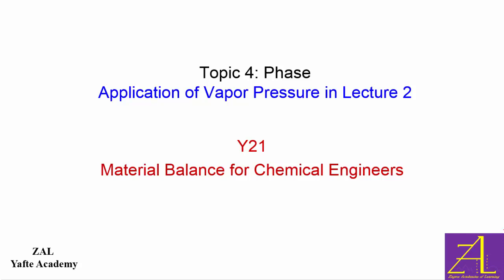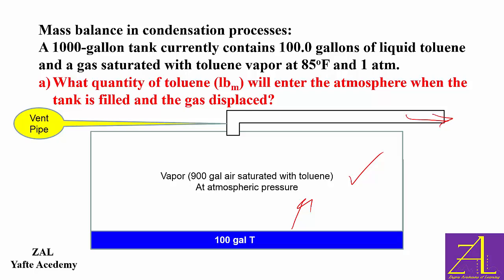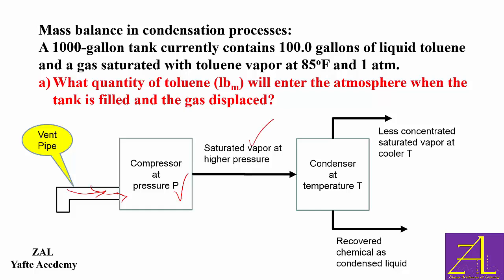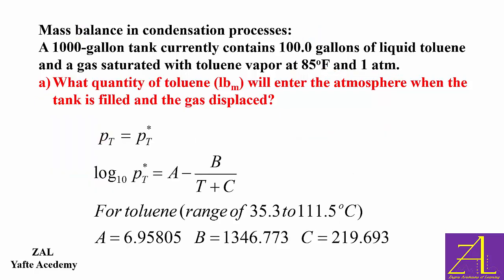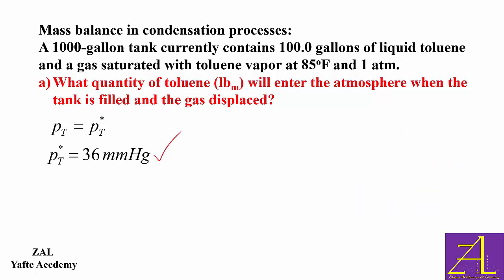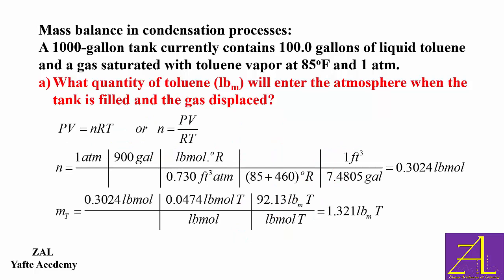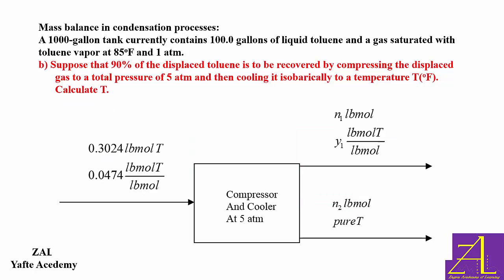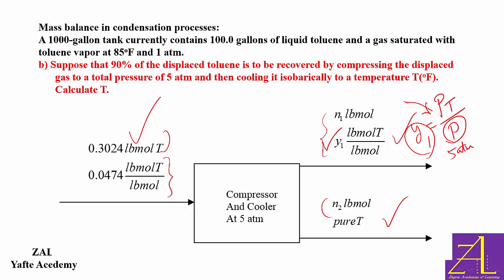Application of Vapor Pressure in Material Balance on a Chemical Process Involving Condensation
In this video we look at the application of vapor pressure in material balance calculations where we have a condensable component in a chemical process. Introduction to condensation and its application in chemical process calculation is normally taught in the first course in chemical engineering curriculum, "Material and Energy Balances" or "Chemical Process Calculations" or "Conservation of Mass and Energy" to name a few.

This video is part of a lecture at the above web address. View Yafte Academy, Chemical Engineering Courses, Y21, Topic 4.This is part of Lecture 2 in that topic and accompanies a lecture note as well.